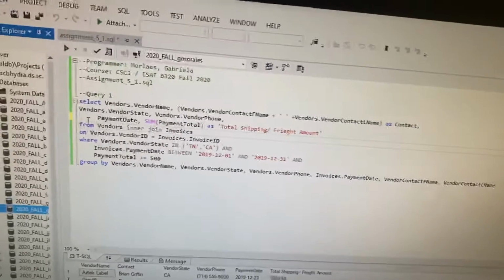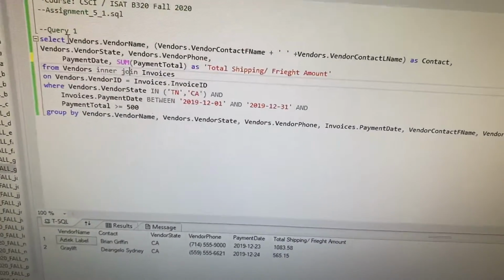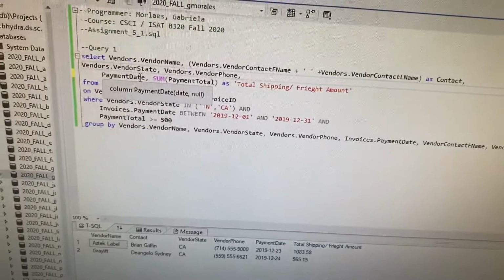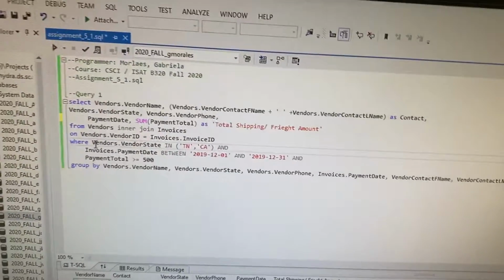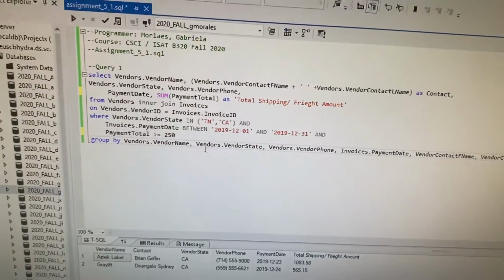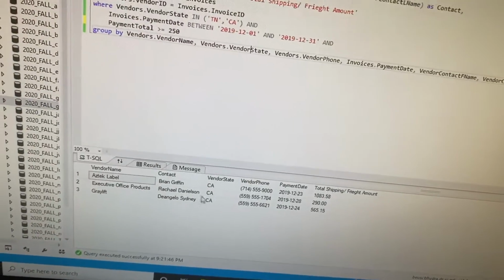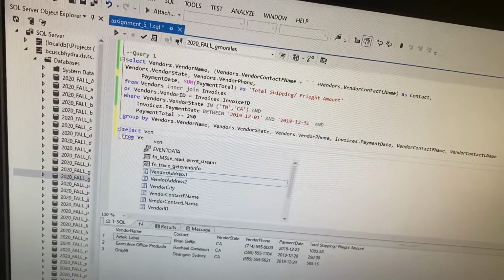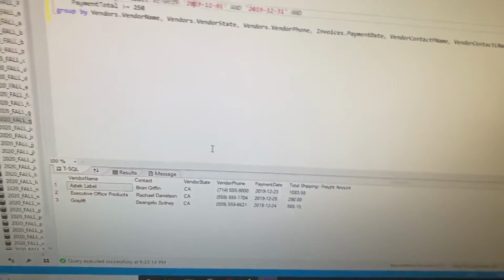Assignment_5_1.sql